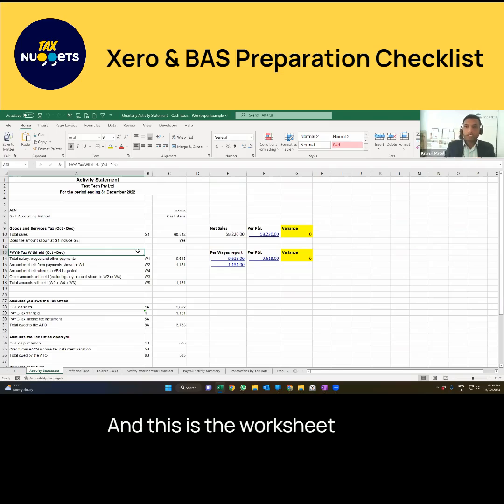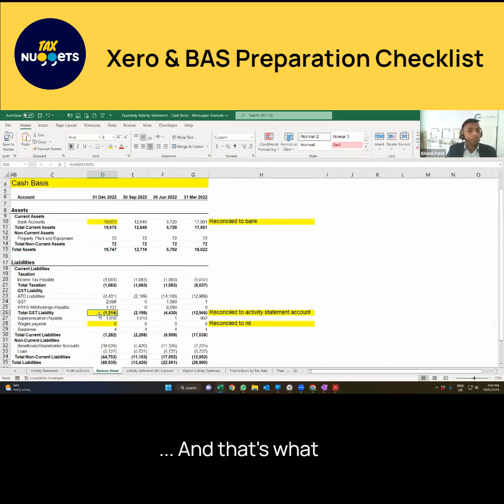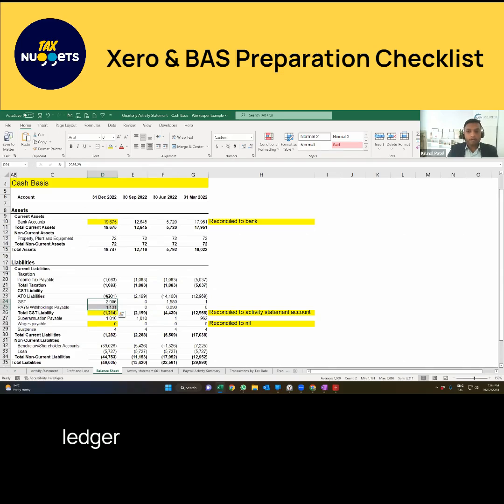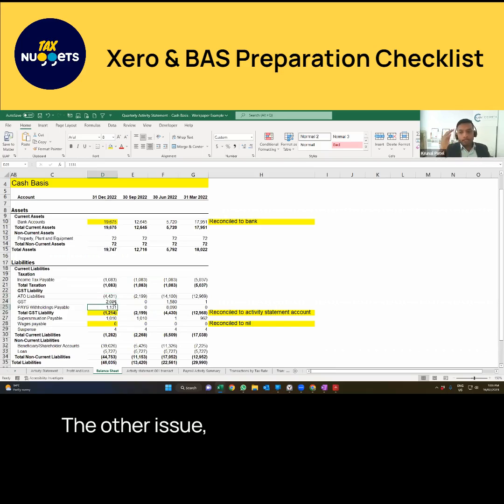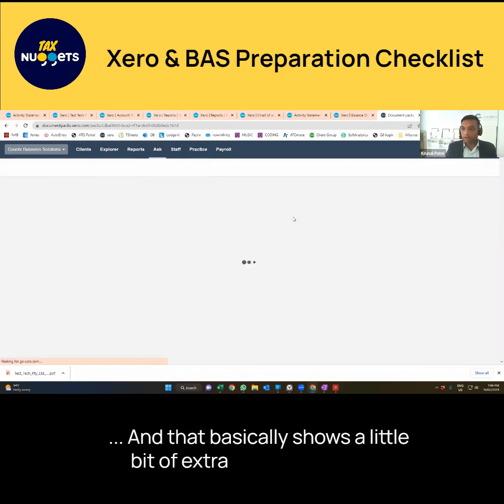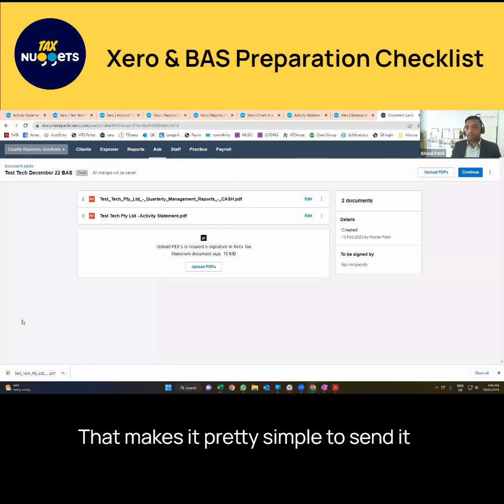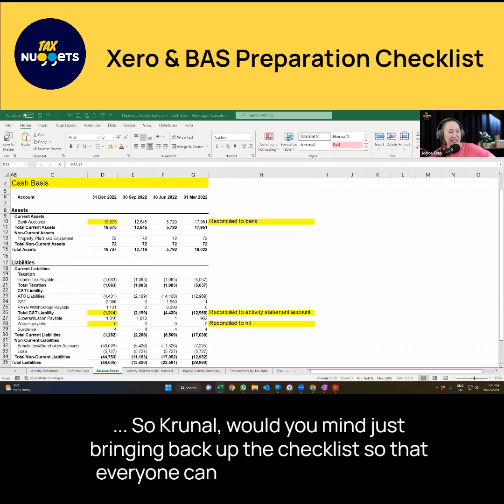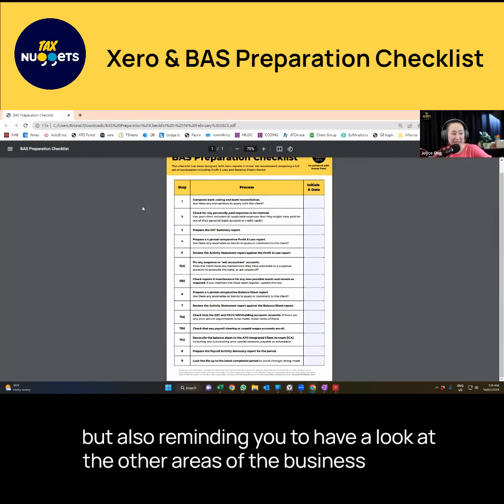Sneak Preview: Xero & BAS Checklist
Get a walkthrough of how to prepare a Business Activity Statement (BAS) using Xero reports, including common accounts you need to check and what reports you should include in a workpaper.

For experienced practitioners, go the extra mile and put together a management report for clients with minimal additional effort - your work is mostly already done for you during the bookkeeping and BAS preparation process!

Includes the following bonus resources, which you can download in the Resources tab:

• BAS Preparation Checklist 🔥🔥
• Cash Expenses Template, for personally paid expenses
• Quarterly Activity Statement - Cash Basis - Workpaper Example